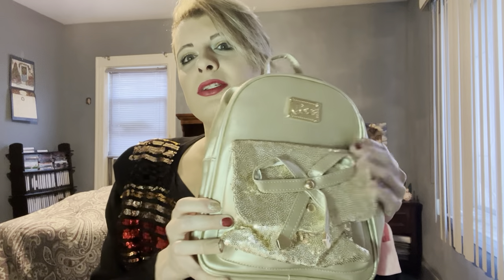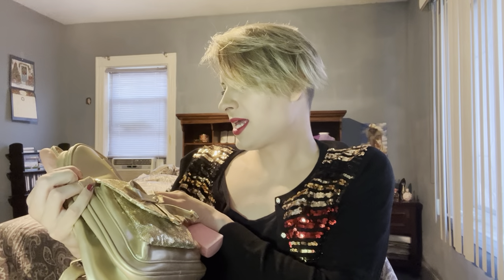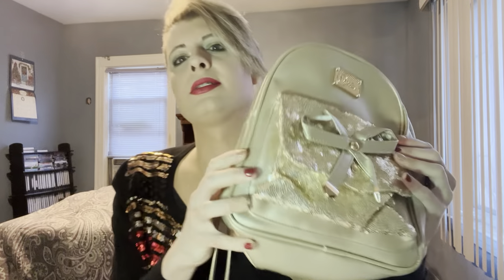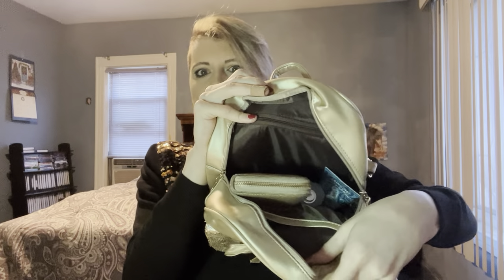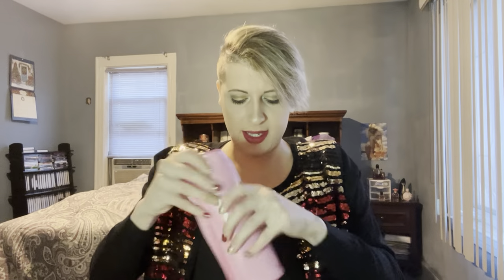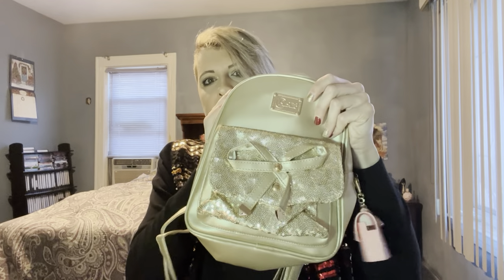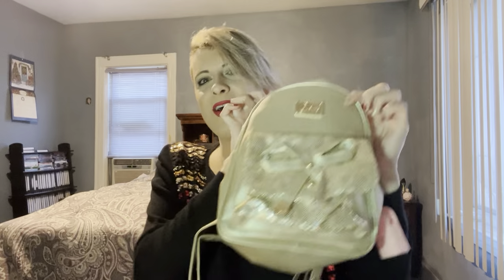What's Inside My 5,000 Louis Vuitton Bag!